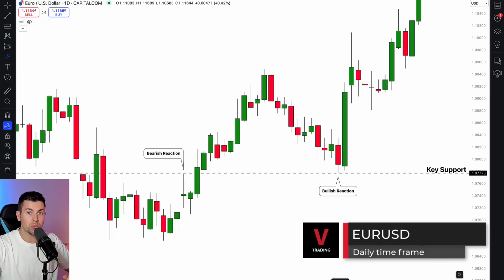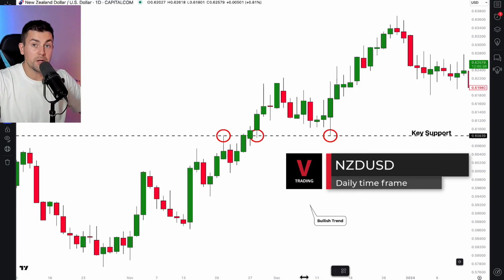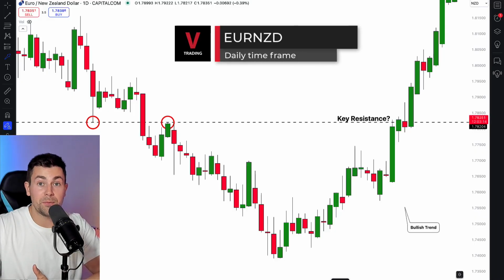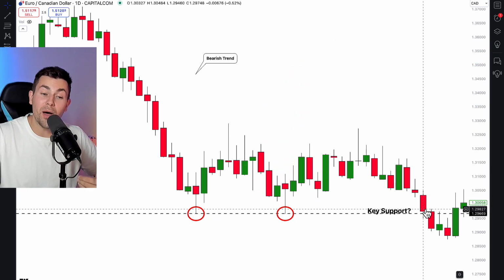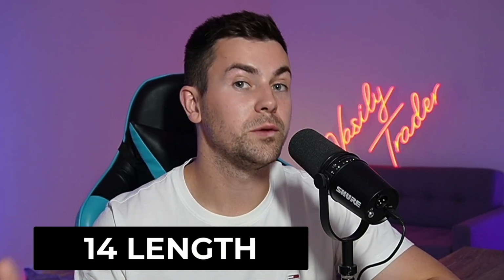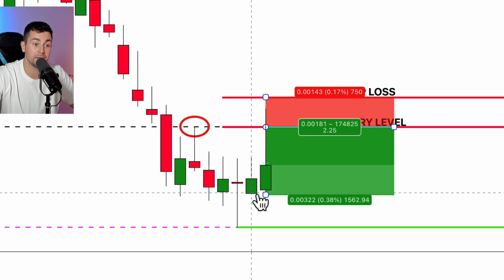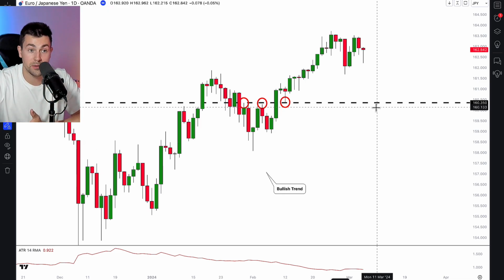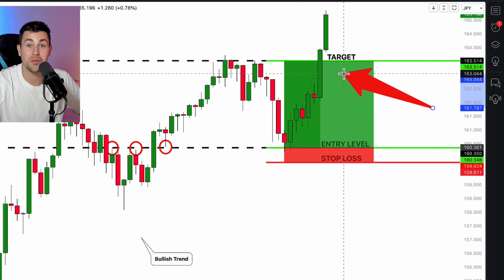Profitable Support and Resistance Strategy for Trading Forex (one secret rule for beginners)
How to use support and resistance in forex trading?
How to find and analyse strong support and resistance levels properly?
How to determine key support and resistance levels on Forex market?
Learn the best time frame for trading support and resistance levels in Forex.
Get the best support, resistance strategy for beginners and a secret after 9 years of trading.
I will teach you how to draw support and resistance levels and share my full trading plan.
Discover a simple trading strategy for trading key levels on any Forex pair with entry level, stop loss and take profit.

Learn How to Trade Support and Resistance Levels in My Trading Academy -

00:00 - Simple Support and Resistance Strategy
00:22 - How to Find Strong Support and Resistance?
01:25 - Secret Rule
02:42 - Bad Support and Resistance Levels
04:05 - Resistance Trading Strategy
06:14 - Support Trading Strategy